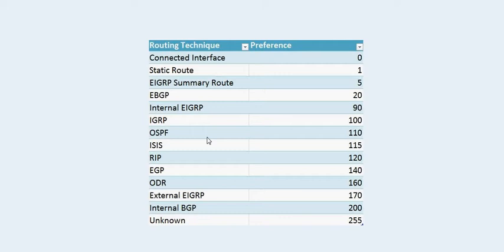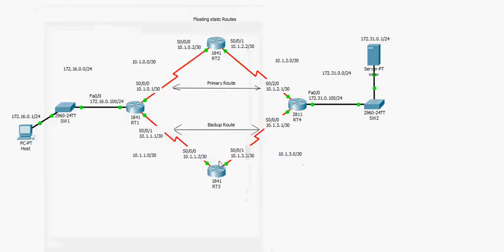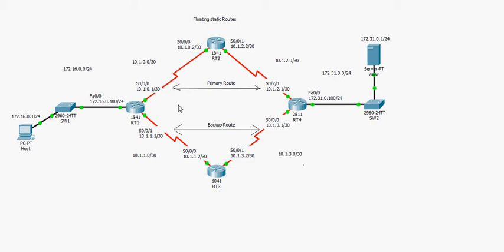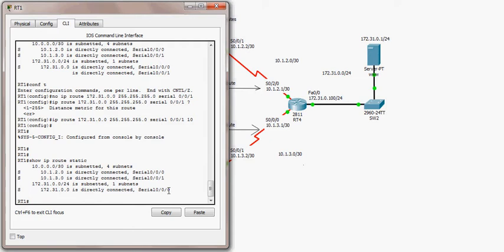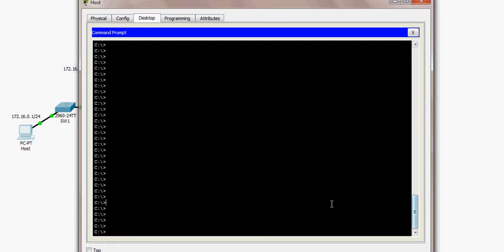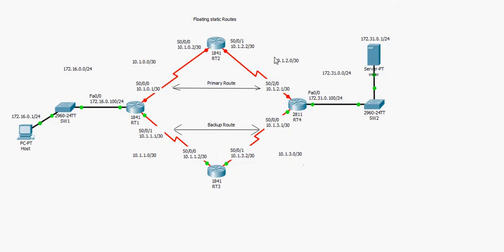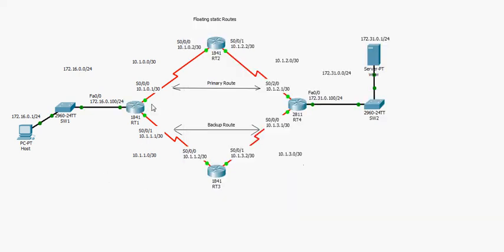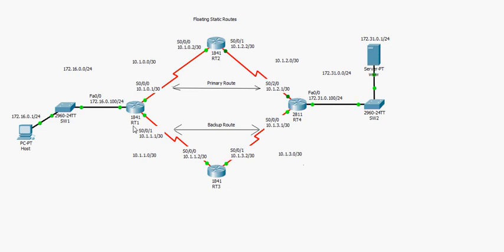Floating Static Routes for Main and Backup Network Path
In this video, we will show how to use static routes to route network traffic through a main or primary network path. If the main path goes down, then a backup network path will be activated and used to route network traffic. Once the main or primary path is restored, then the network traffic will resume being routed through it and the backup route will become inactive. The implementation of this scenario relies on the use of the administrative distance assigned for each route, as you can see through this video.